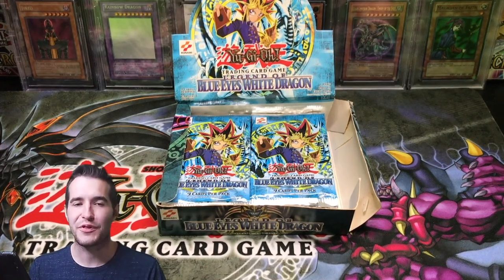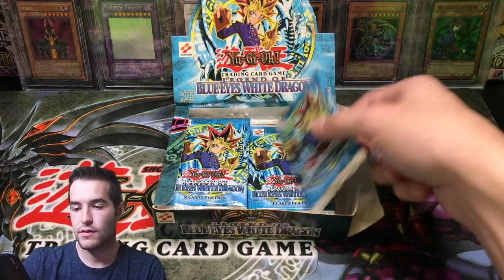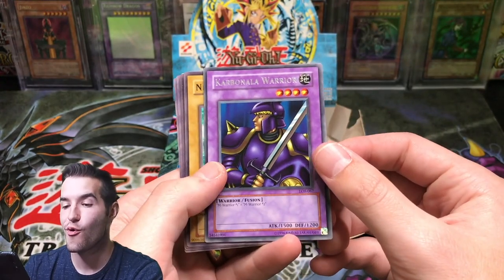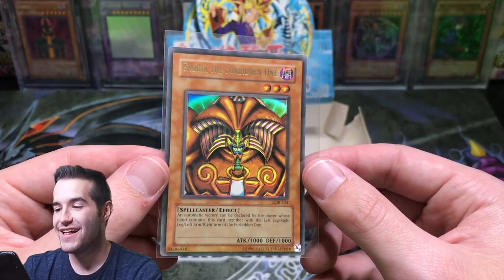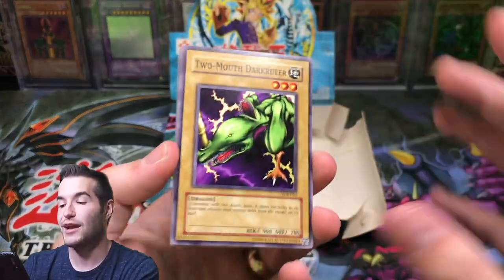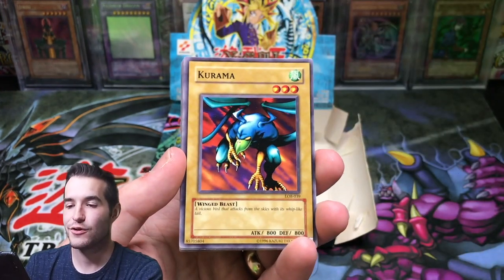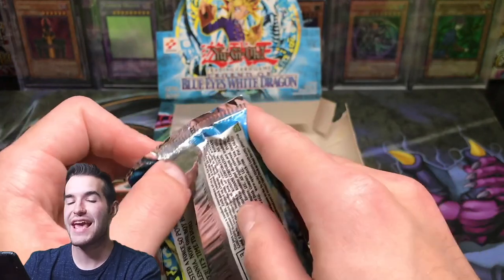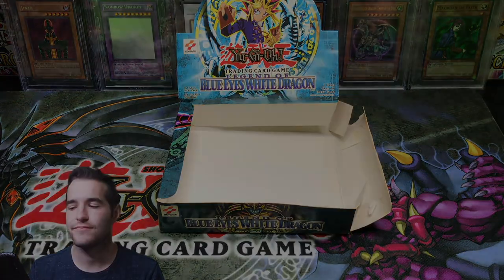BEST 2002 Legend of Blue-Eyes White Dragon Yugioh Cards Opening EVER!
1) Like the video!
3) Answer the question at the beginning of the video in the comments!

EBAY LINK!

In today's video I will be opening 18 original Legend of Blue-Eyes booster packs!